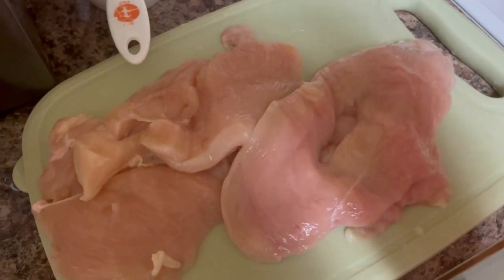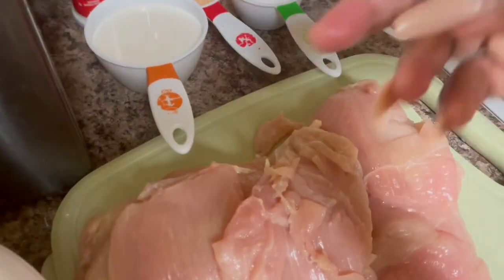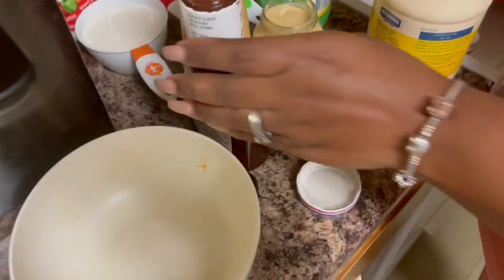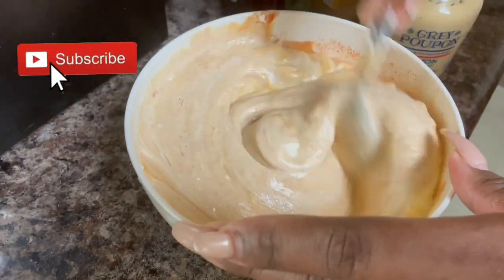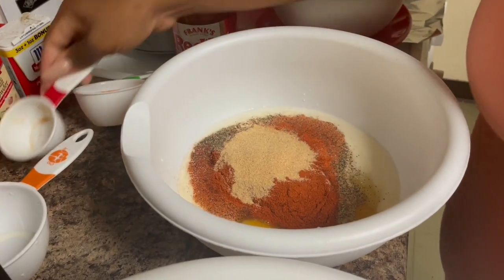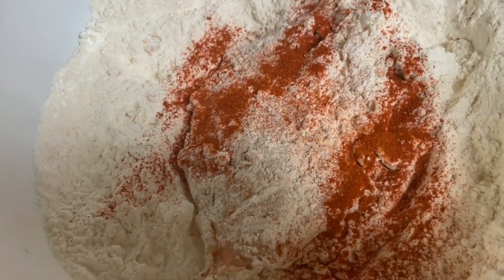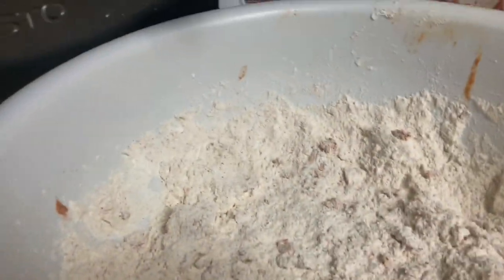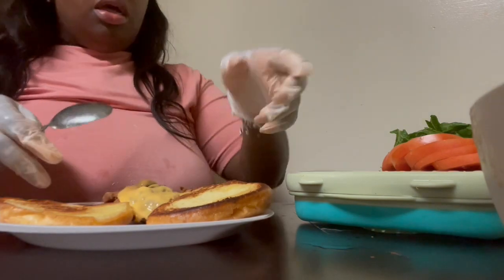How to make a copycat Chick-fil-A spicy chicken sandwich￼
I’m Going to be sharing how to make a spicy Chick-fil-A chicken sandwich What you will need. Ingredients: Chicken Breast ,sliced cheese pepper or American,or boneless chicken thighs cayenne pepper garlic powder,salt or accent black pepper,butter milk ,1 or 2 eggs depending on how many sandwiches you’re make Brioche Bun toasted Sliced Dill pickles and pickle juice from the pickles flour cornstarch